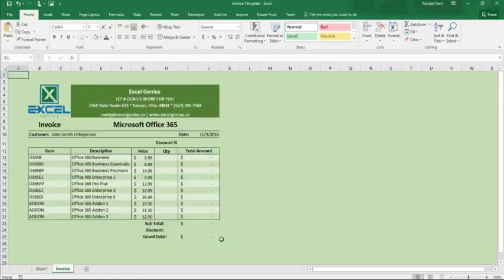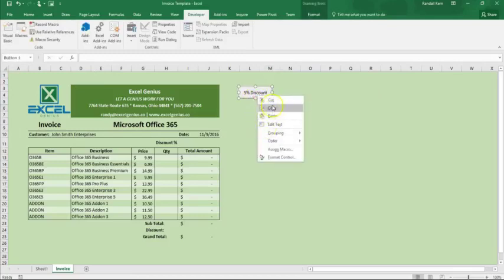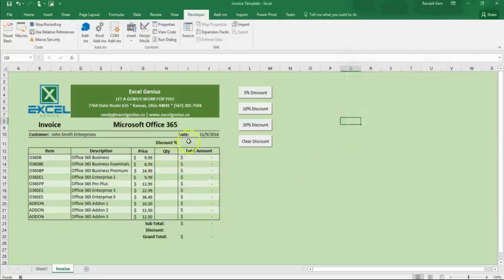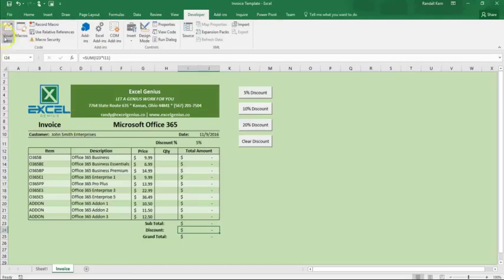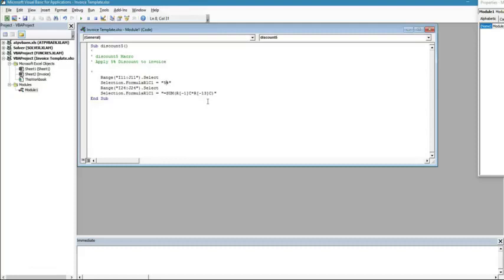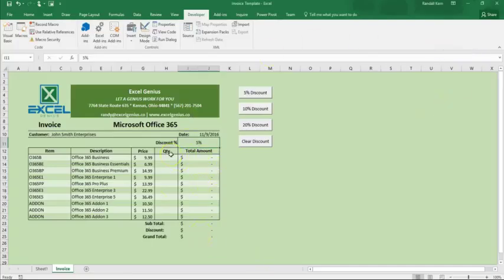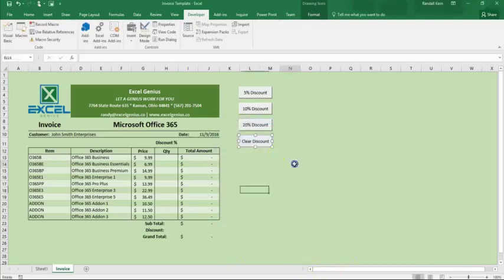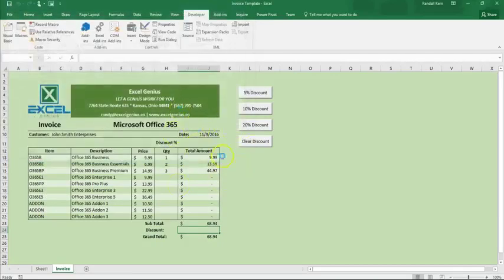What's a Macro?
Join Excel Genius, Randall Kern, as he shows you how to automate your workbooks with a simple macro.  Are you tired of doing the same repetitive tasks in Microsoft Excel?  Macros are the answer!